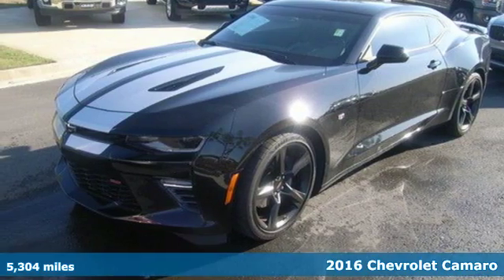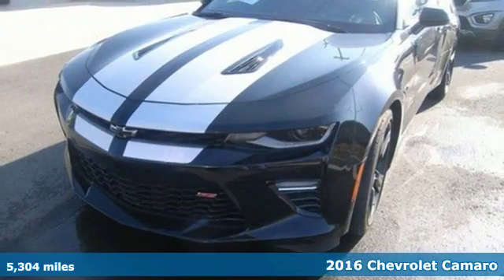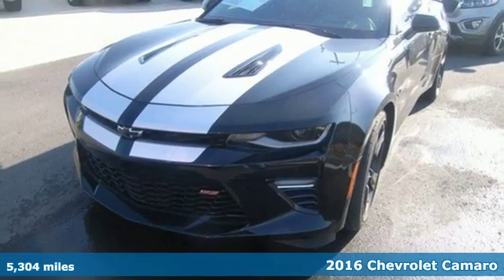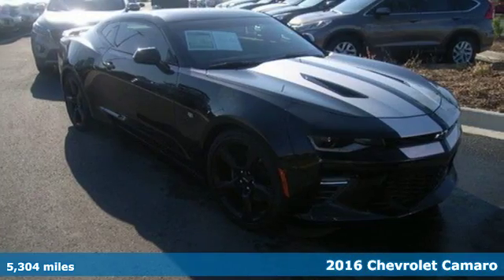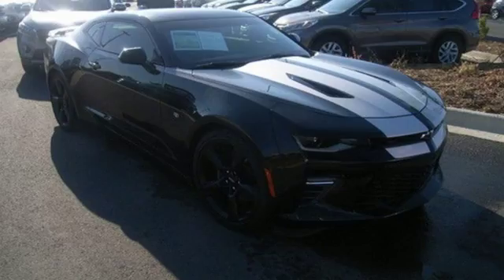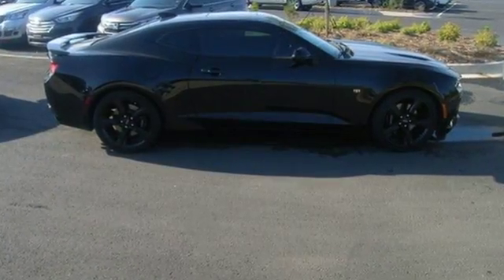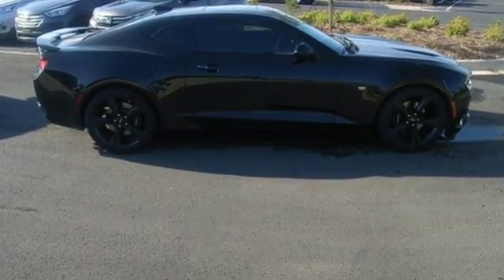Used 2016 Chevrolet Camaro Conway AR Little Rock, AR 7GT9675G - SOLD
Year: 2016
Make: Chevrolet
Model: Camaro
Trim: SS
Engine: 6.2L V8 DI Engine
Color: BLACK
Mileage: 5304
Stock #: 7GT9675G
VIN: 1G1FH1R71G0142269
Crain Buick GMC of Conway is honored to present a wonderful example of pure vehicle design... this 2016 Chevrolet Camaro SS only has 5,304 miles on it and could potentially be the vehicle of your dreams! Today's luxury vehicle is not just about opulence. It's about a perfect balance of performance, comfort and attention to detail. This 2016 Chevrolet Camaro is the perfect example of the modern luxury. There are many vehicles on the market but if you are looking for a vehicle that will perform as good as it looks then this Chevrolet Camaro SS is the one! This vehicle won't last long, take it home today. More information about the 2016 Chevrolet Camaro: The all-new sixth-generation Camaro improves upon the outgoing model in every way. More importantly, the new Camaro goes toe to toe with rivals like the Ford Mustang and Dodge Challenger. The turbocharged 4-cylinder returns impressive fuel economy, and the available V6 is the most powerful in its class. With upgraded cabin materials, selectable driving modes, and slick retro-modern styling, the 2016 Camaro is hard to beat. Strengths of this model include interior quality, convertible availability, performance, standard features, and Efficient, powerful engines Every new and pre-owned vehicle is backed by the Crain Commitment, including our 100% low price guarantee, a 100 hour love it or leave it exchange policy, and a 100 year 100,000 mile warranty. The Crain Team's Got 'Em!

Address:
1003 North Museum Road